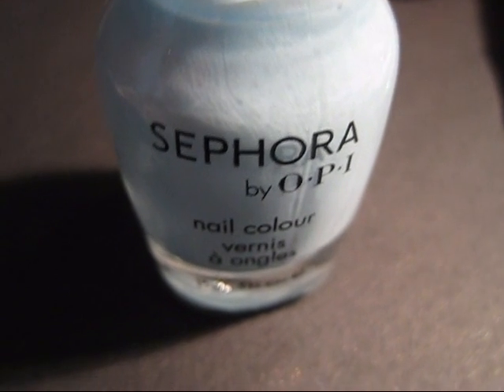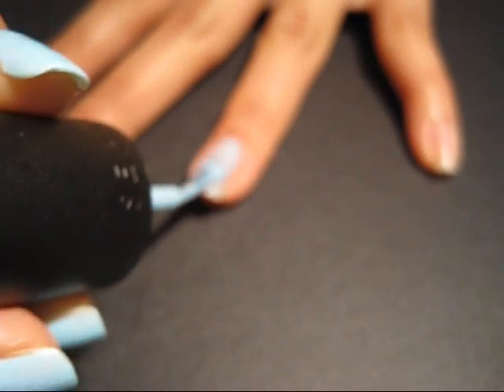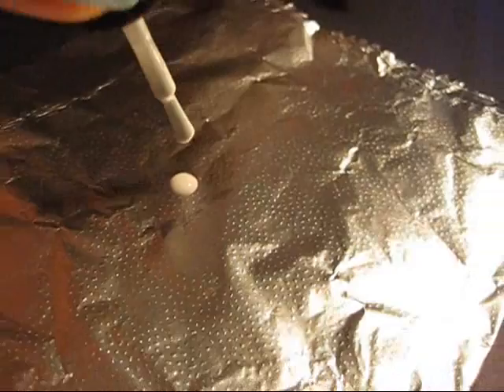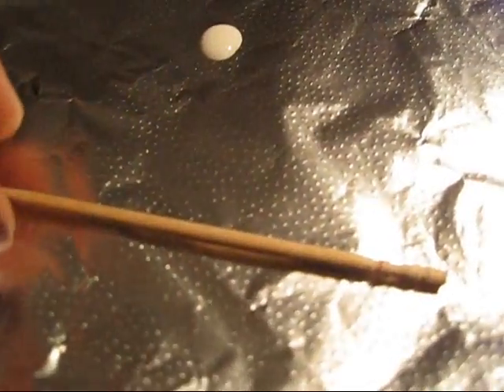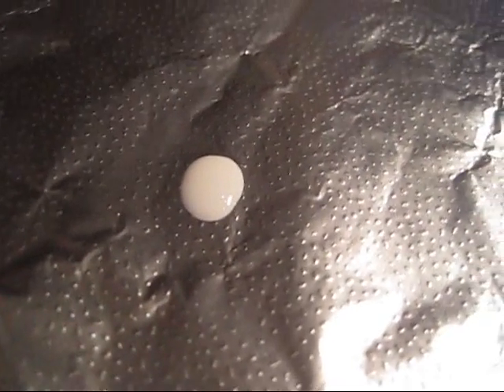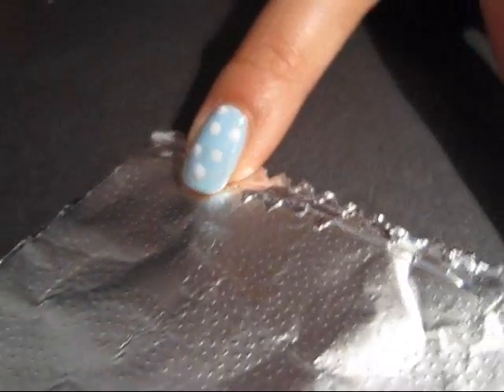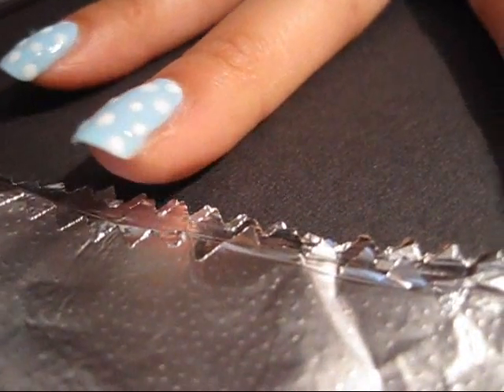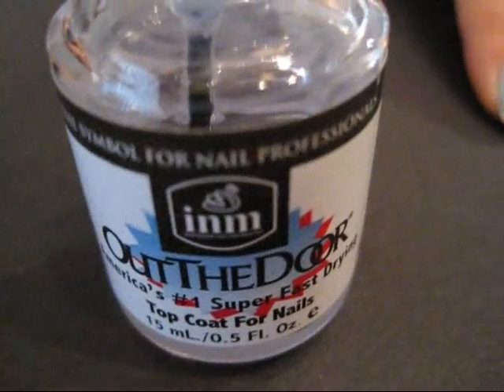NAIL TUTORIAL: Blue Summer Sky